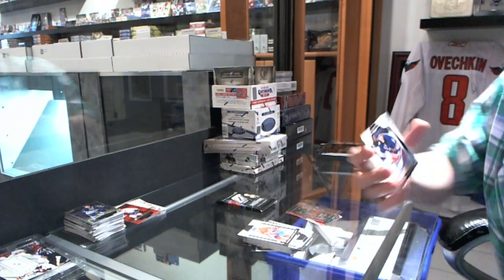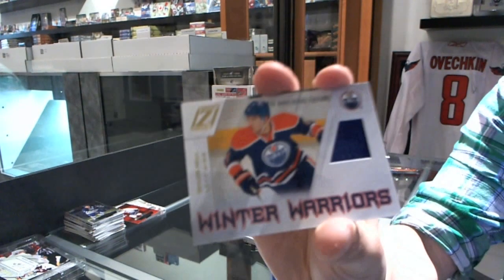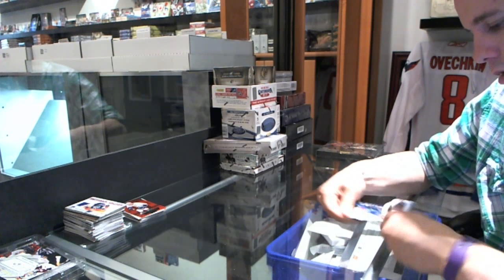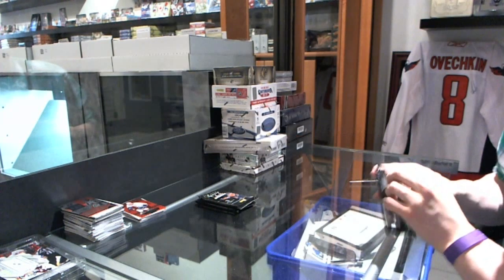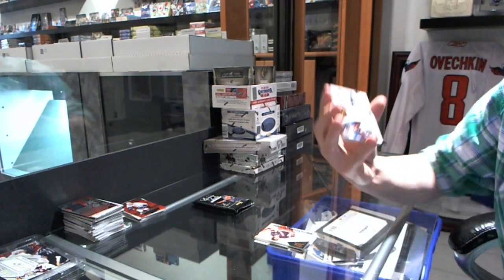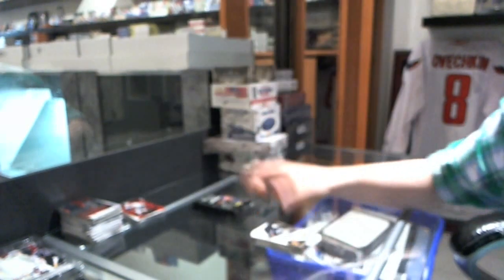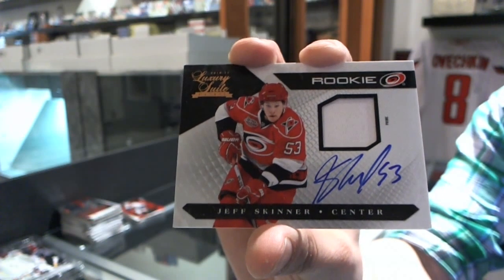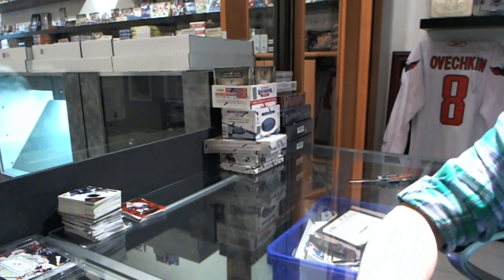10-11 Zenith & Luxury Suite Hockey 2 Box Break - C&C #1929-B